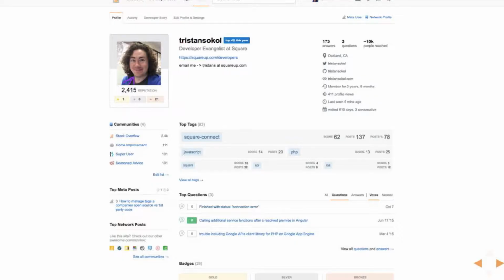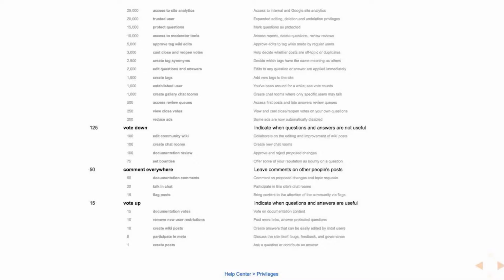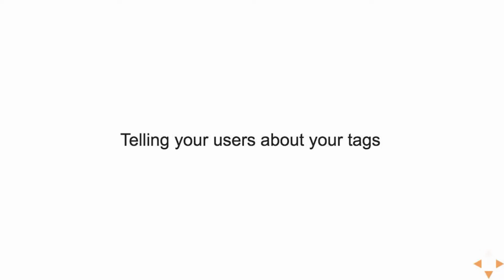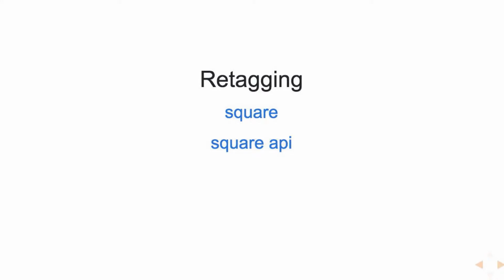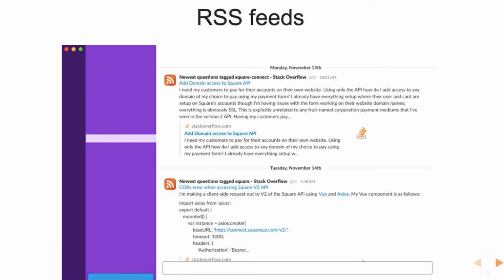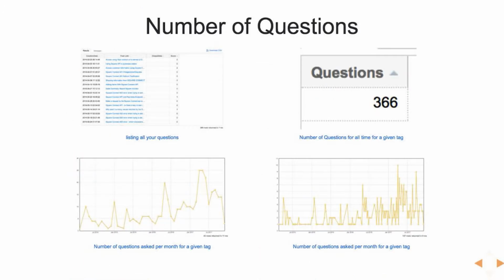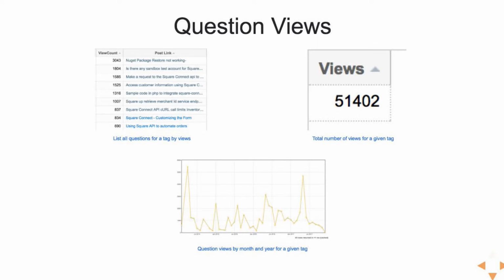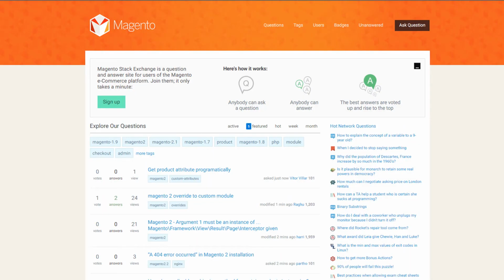How to win at StackOverflow - Tristan Sokol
In this talk, recorded at DevRelCon London 2017, Tristan Sokol lays out how to make the most of Stack Overflow to support your dev rel program. He also touches on some useful analytics functionality, and other ways you can make using the platform a smoother, more efficient experience for your developer community